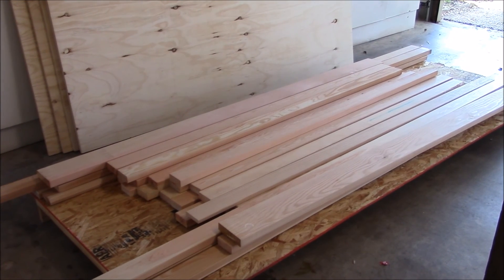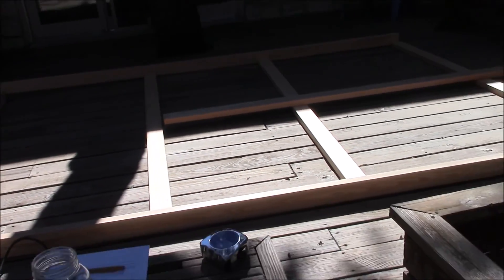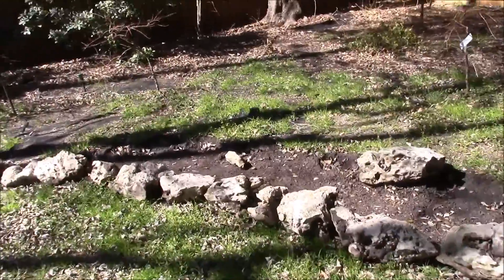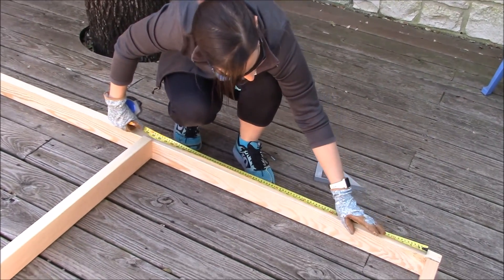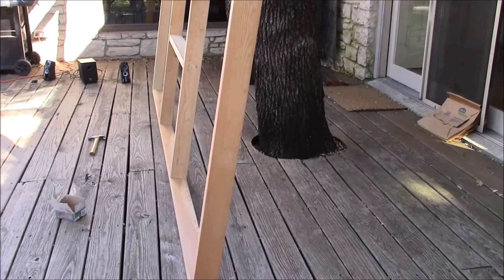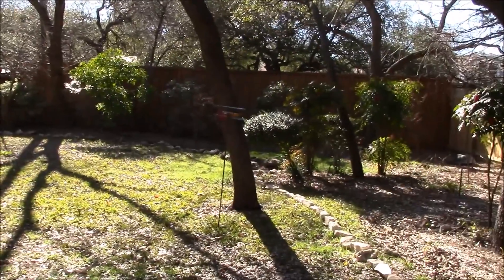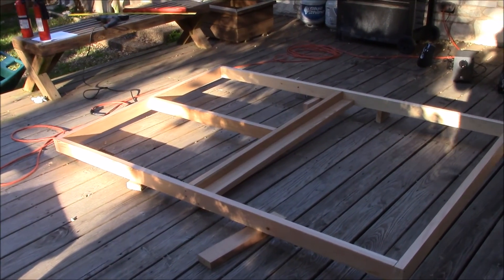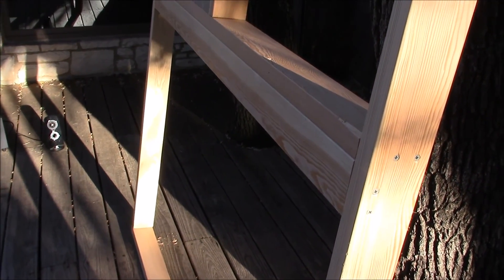Chicken Coop Build Part 1 Making Coop Frame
My wife and I build a chicken coop from scratch. More videos to follow.